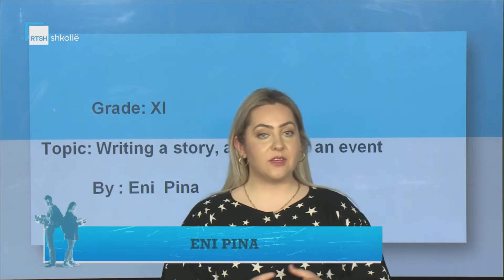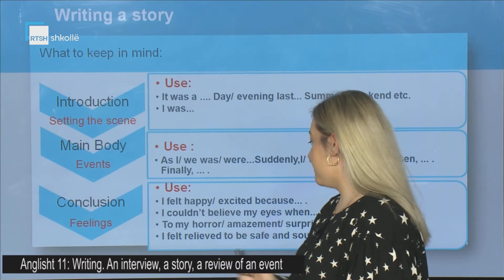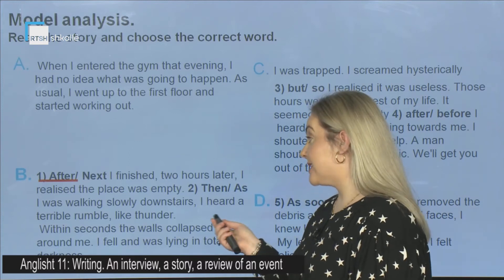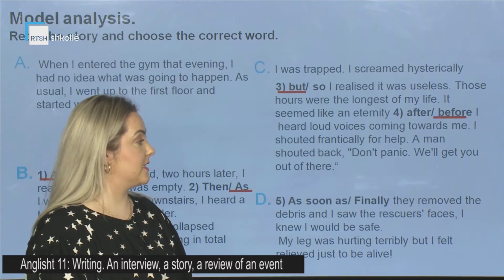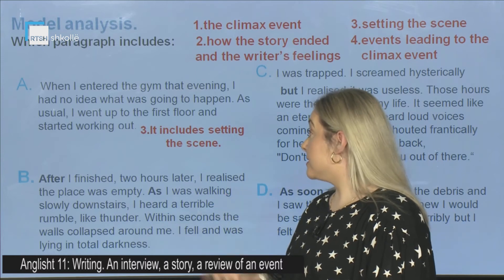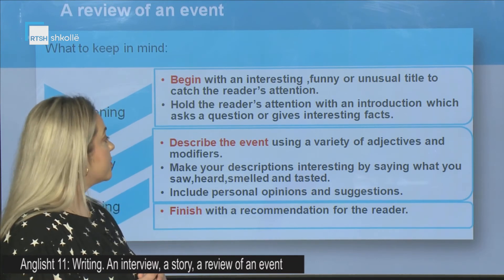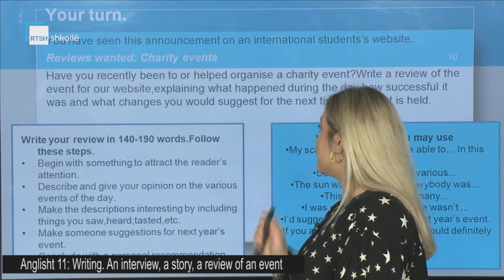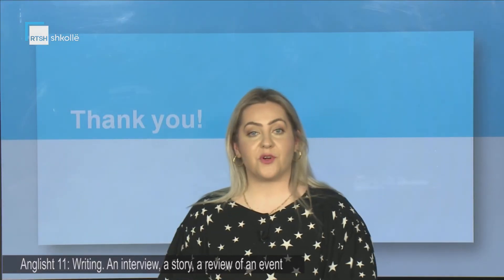Anglisht 11 - Writing: An interview, a story, a review of an event